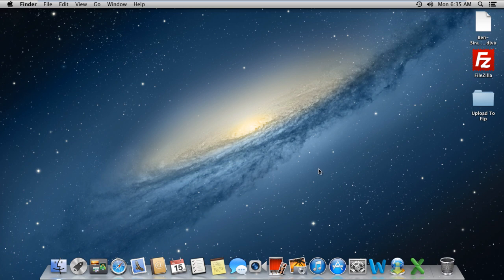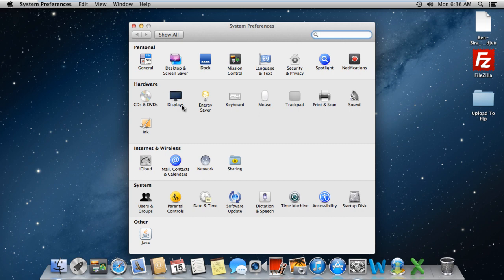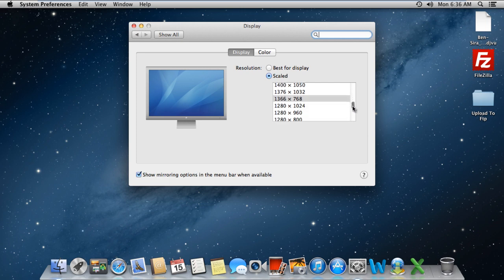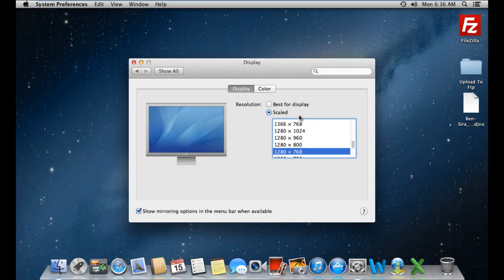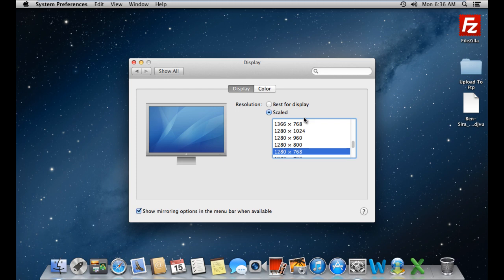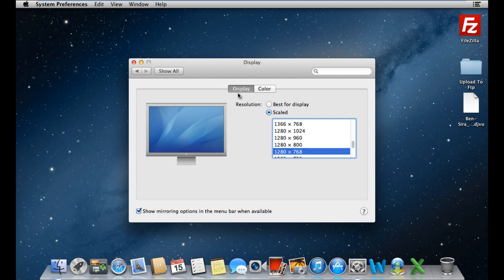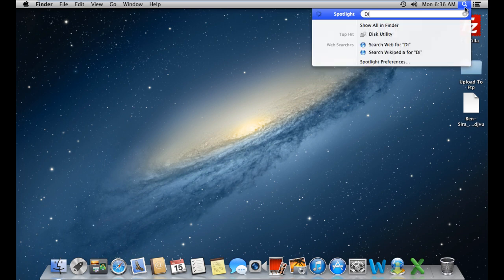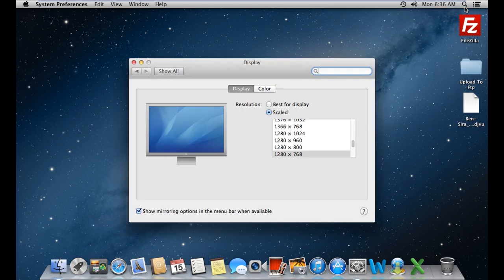How to Change Screen Resolution on Mac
Follow this step by step guide to learn how to adjust the display settings and change the screen resolution in the process.

In this tutorial, we will teach you how to change the screen resolution on mac. Mac has an option that decides the best display for you. You can either go with it or change the screen resolution that best suits your requirements.

Step 1 -- Open Displays

Follow this step by step guide to learn how to change the screen resolution on Mac.
First of all, go to the doc panel below and click on System Preferences.
Once the new window opens up, go to the Hardware section and click on the Displays option.

Step 2 -- Select a screen resolution

As a result, the Display window will open. Over there, you will see a list of screen resolutions available on Mac. You can select from any of these screen resolutions to be scaled on the display. Once you select any one of these options, the resolution would automatically change.
Alternatively, you can let Mac decide the best resolution for display by choosing the first option. Furthermore, the option right at the bottom allows the airplay icon to be displayed in the menu bar above so that you can connect with any mirroring compatible apple TV.

Step 3 -- Open display

You can also open up the Display window from the spotlight. In order to do that, drag the cursor on the top right corner and click on the spotlight icon.
As a result, the spotlight search bar will open. Over there, type display and hit the enter key.
With that done, the display window will open automatically. You can change the screen resolution on mac from there.